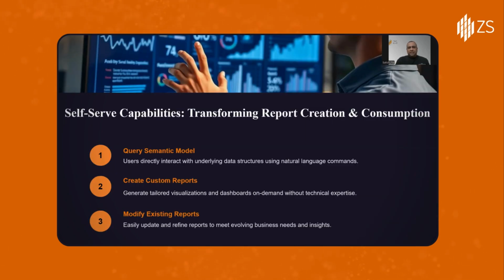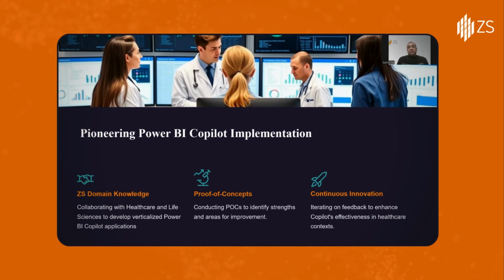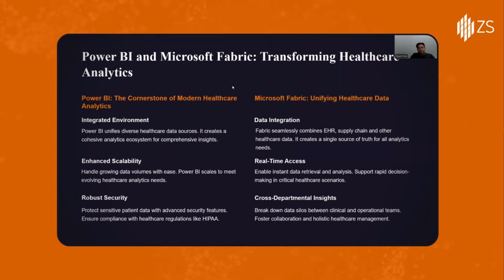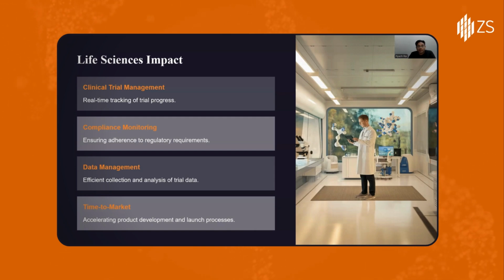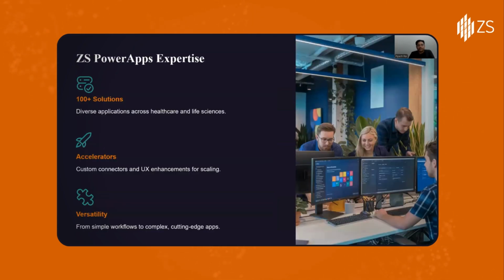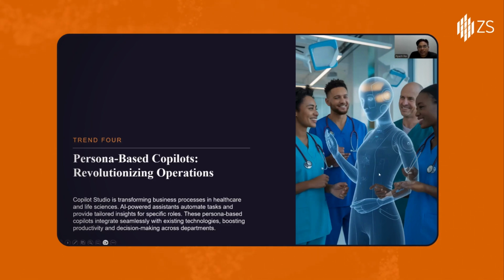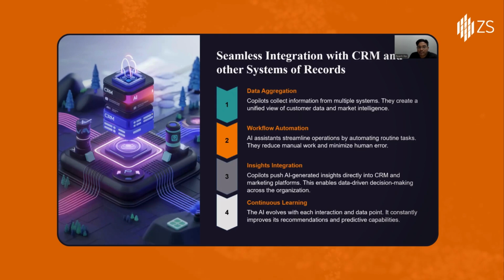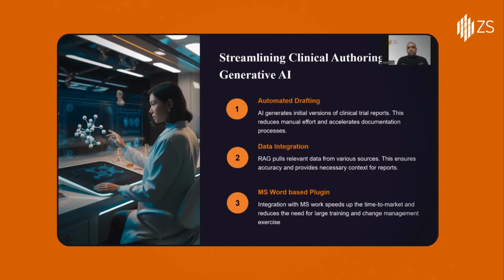Five trends driving transformation in healthcare and life sciences | ODFP993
Learn from ZS how Microsoft’s Power Stack is transforming healthcare and life sciences. This session explores five key trends: Power BI Copilot for advanced analytics, migrating to Power BI and Fabric, low-code app development with PowerApps, AI-powered persona-based copilots, and scaling Gen AI with Azure AI Studio. Discover how these innovations drive productivity, better decision-making, and transformation.

𝗦𝗽𝗲𝗮𝗸𝗲𝗿𝘀:
 * Satish Jha
 * Piyush Rai

ODFP993